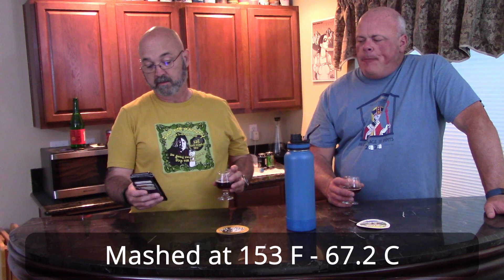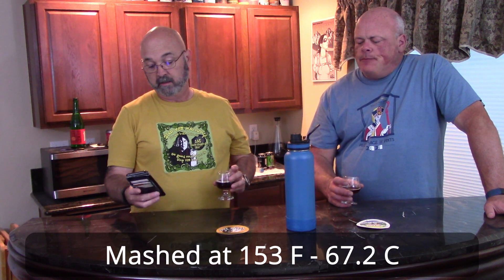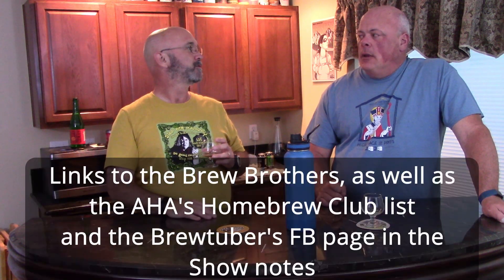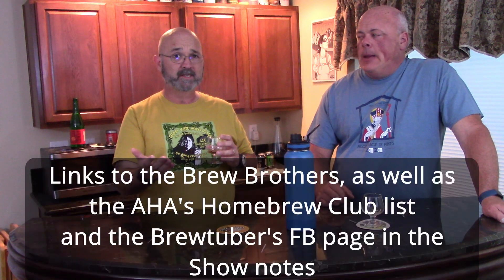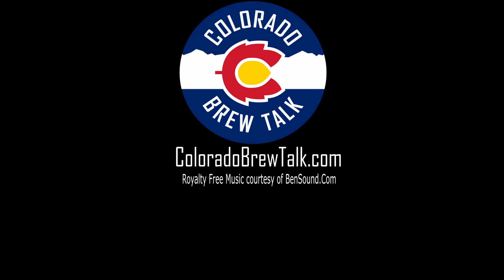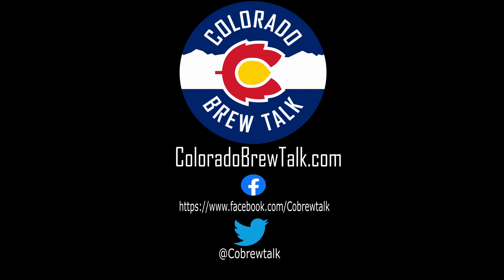Irish Red 15A Homebrew Recipe and Review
Mike and Jesse and are tasting Mike’s Homebrewed All Grain Irish Red. You can grab the recipe below.
The recipe was an homage to the one in Brewing Classic Styles, it was dinged for being a little too dark, and it scored a 41 at a recent homebrew competition. Mike prefers a bit more caramel and malt flavor in his Irish Reds, but according to the style it’s right in there.
Coming in at 4.2% ABV, it’s a really nice session beer, light, with a lot of flavor. Mike likes it in any season. Next time around Mike’s going to back off the barley a bit, and try for a longer boil in hopes of getting some caramelization.

We also talk a bit about the joys of being in a homebrew club. If you’re in the Colorado Springs Area, come check out Brew Brothers of Pikes Peak
If you aren’t in the area, check out the American Homebrewer’s Association’s list of homebrew clubs,
or even join up on Facebook with the Brew Tubers:
Also, if you’re in the Colorado Springs area, make sure you come out to the Feast of Saint Arnold’s on August 14th (2021)